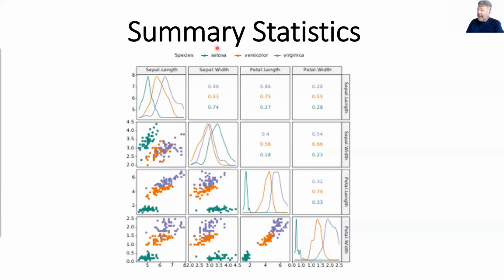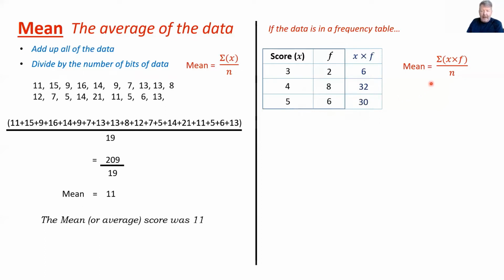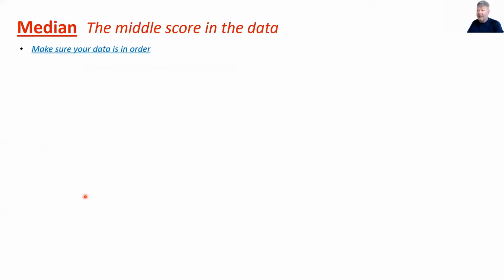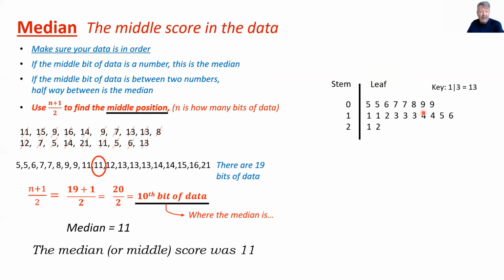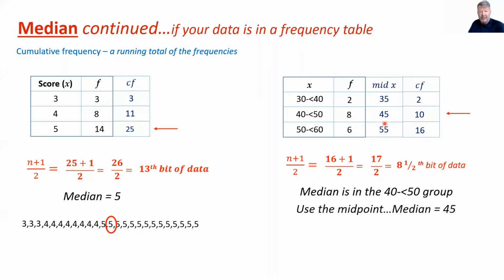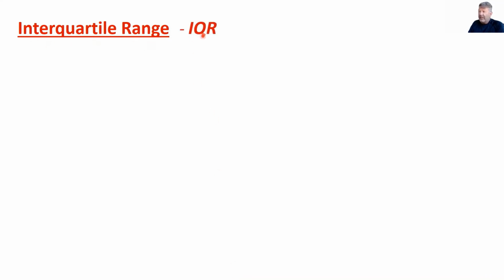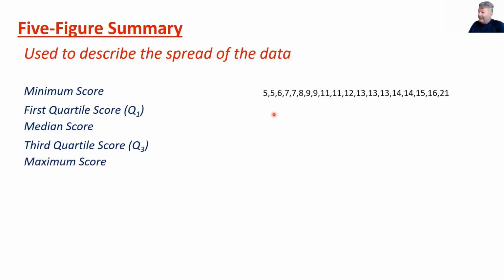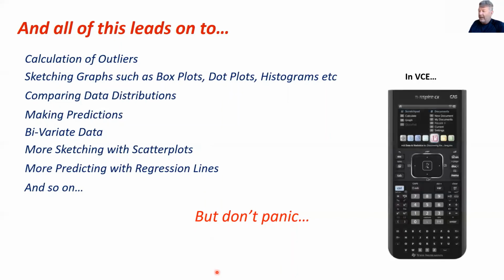Univariate Statistics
Measures of Centre - Mean (02:11) Median (09:57), Mode (23:23)
Measures of Spread - Range (25:48), IQR (27:53)
Five-Figure summary (33:39)
Aimed primarily at Year 10 Univariate Statistics, but also as revision for VCE Further Maths